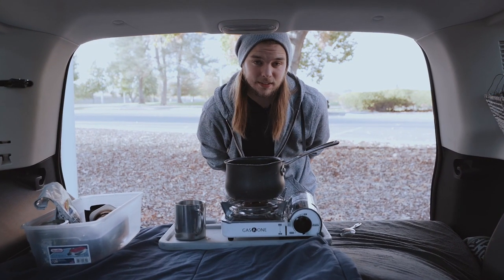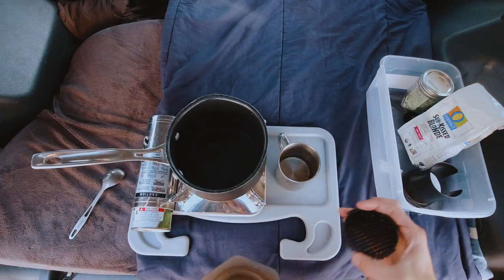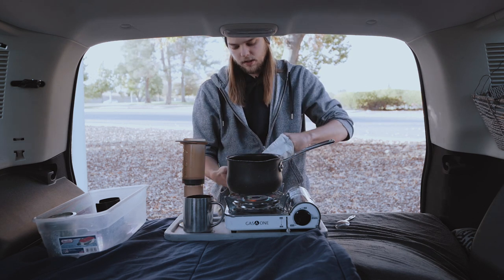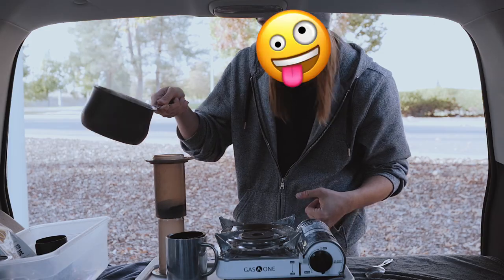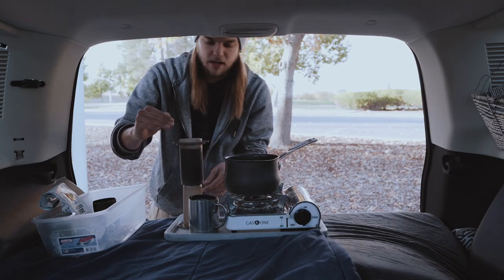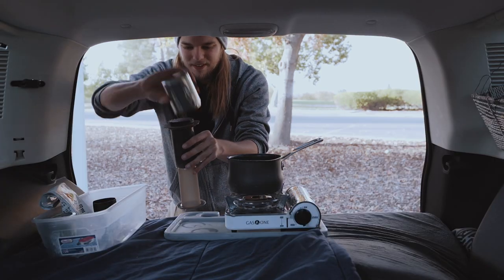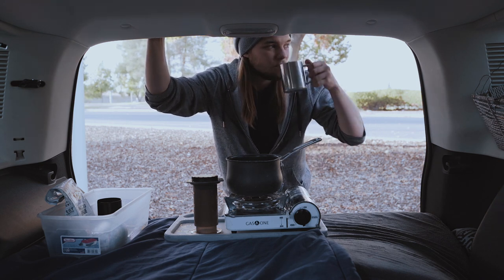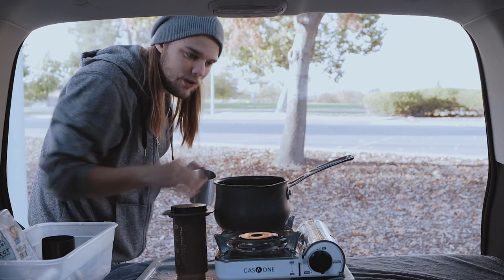MAKING COFFEE LIVING IN A CAR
Coffee is right up there in my top favorite things. Today I'm sharing how I make a perfect cup of coffee right out of my SUV. This is part of my daily routine as a full-time solo traveler. As I've shown, living on the road does come with a few challenges and making coffee can definitely fit in that category - with the occasional spills, setup time and cleanup. But as soon as you take that first sip, you remember why it was worth all of it.  This one's for you my fellow coffee lovin' caffeine addicts. :)

C O F F E E   M A K I N G   S T U F F
Gas One Stove ‣
Stainless steel mug ‣

F I L M   G E A R
Main camera ‣
Camera mic ‣
Favorite Lens ‣
Wireless headphones ‣

Solar panel ‣
Power supply ‣
Packing cubes ‣